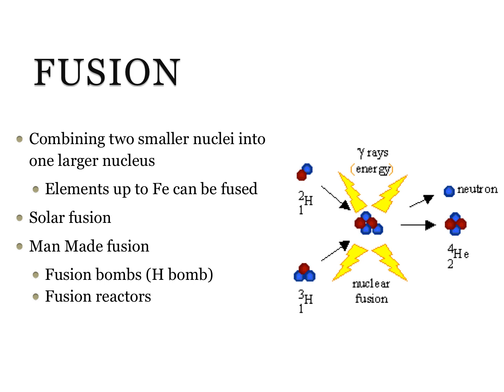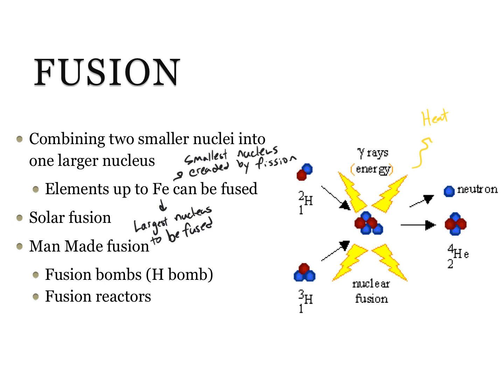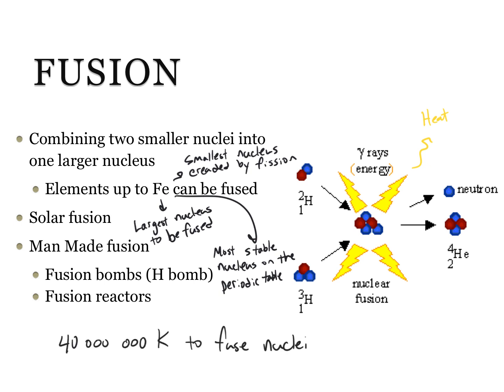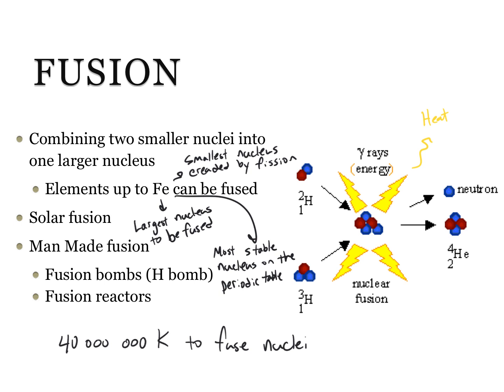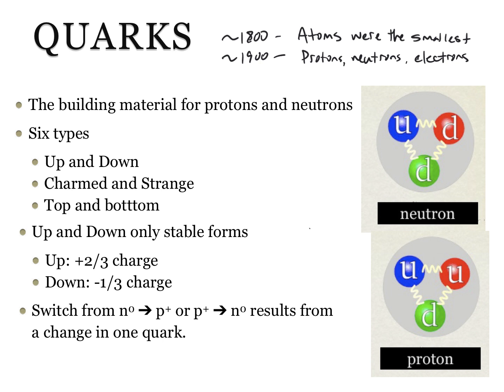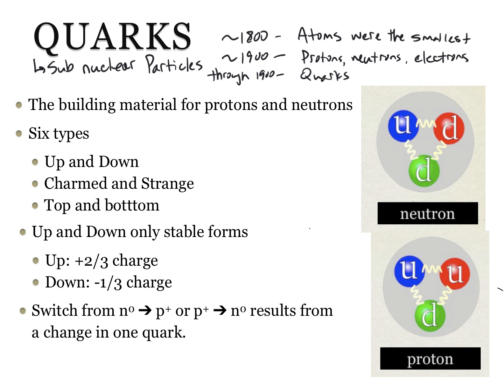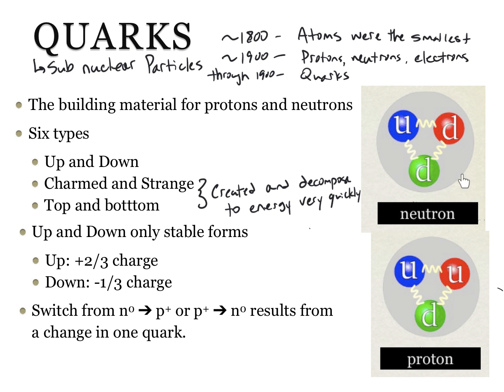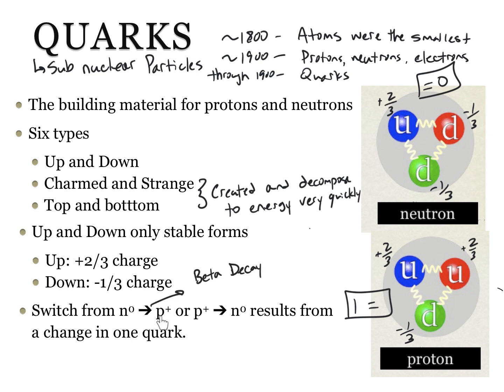HC Video Lesson U15.06 - Fusion and Quarks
This video lesson discusses the concepts of nuclear fusion and also a bit about quarks and how they are use to make protons and neutrons.